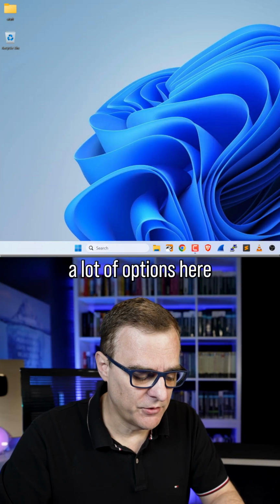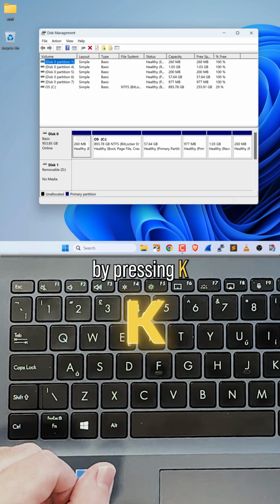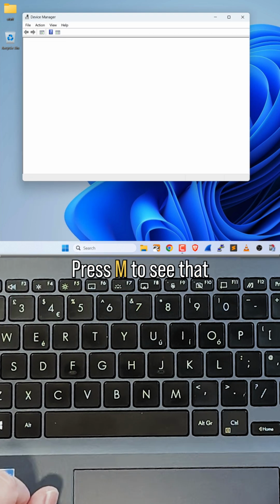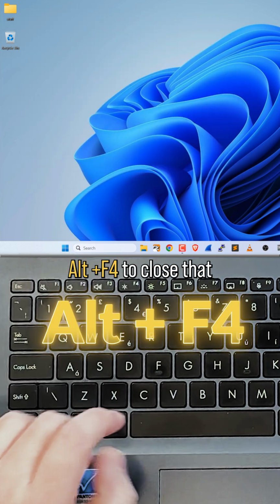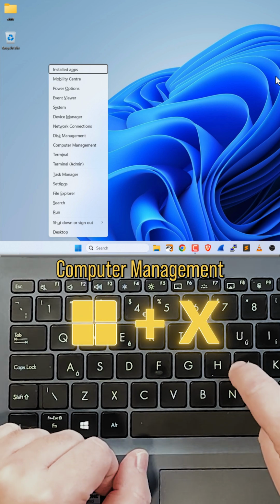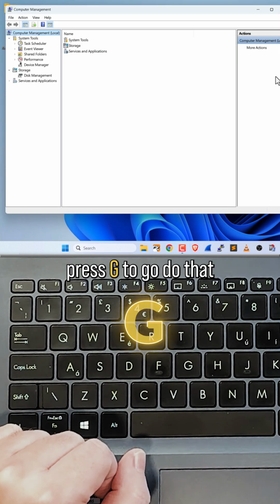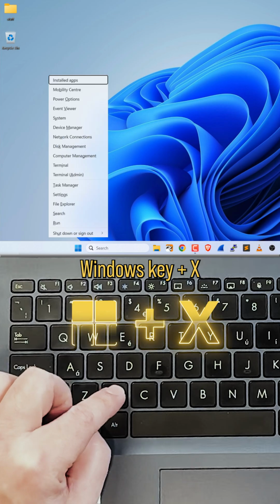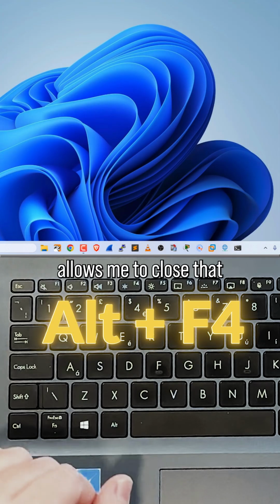Shut it down!